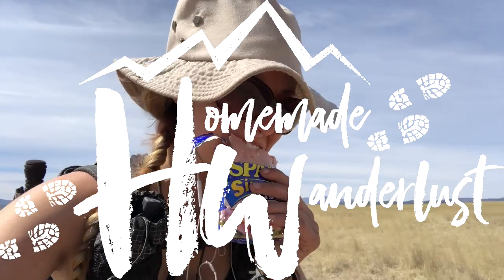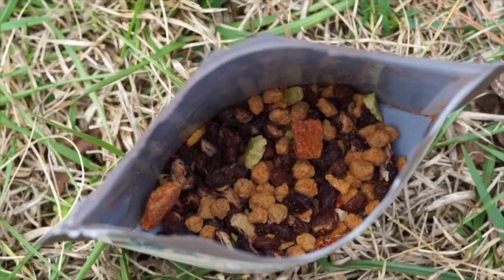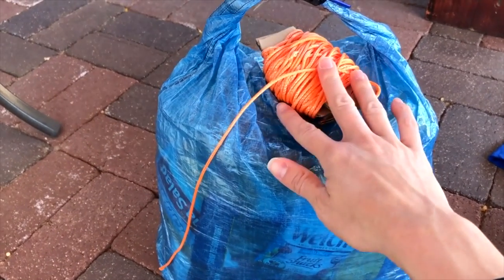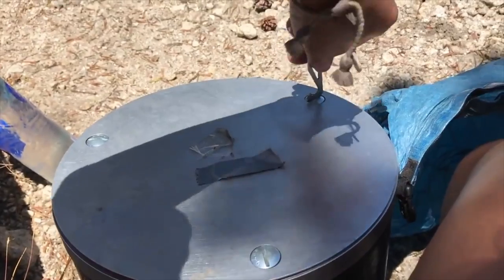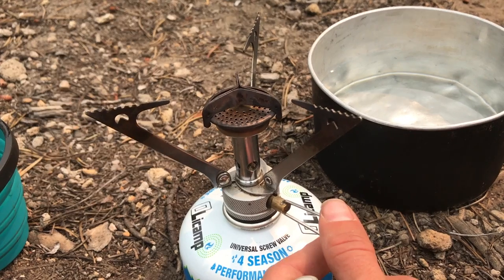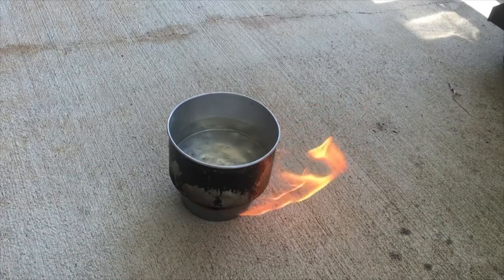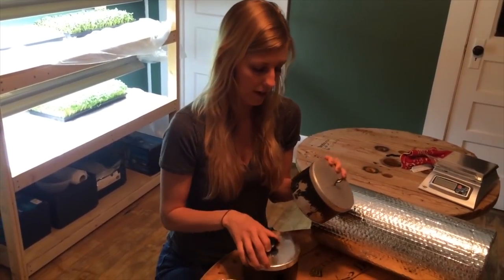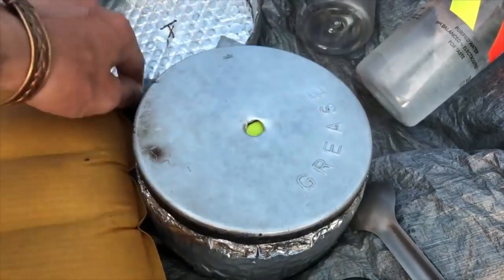Backpacking Food (Cook, No-Cook, Cold Soaking, Storage, Stoves, Cookware)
00:00 Hey y’all
00:27 Cooking (Pros and Cons)
01:27 Cooking Options
02:51 No-Cook Options
           03:08 Cold Soaking
04:07 How Much Food to Bring
05:31 Food Storage
          05:41 Bear Bag
          07:32 Bear Canister
          08:02 Ursack
08:42 Where to keep you food in the desert
10:13 Stoves
          10:18 Fuel Canister Stoves
          11:32 Alcohol Stoves
          13:19 Wood Burning Stoves
14:33 Food Pot
16:46 Spoons and Sporks
17:38 Cups
18:29 Washing the Dishes